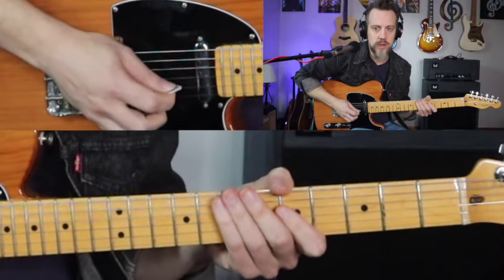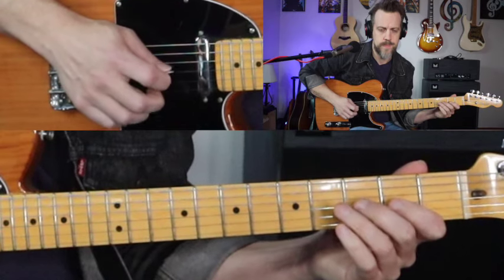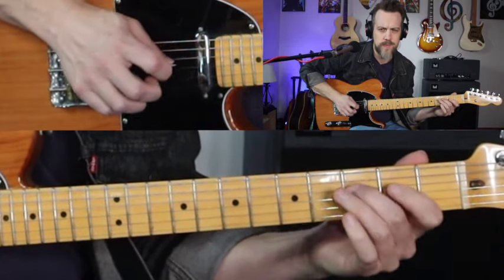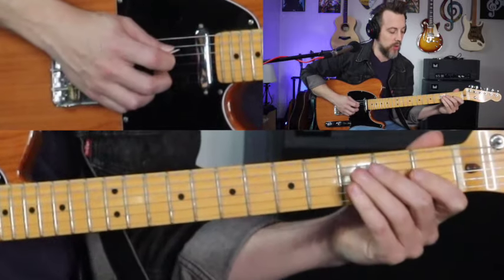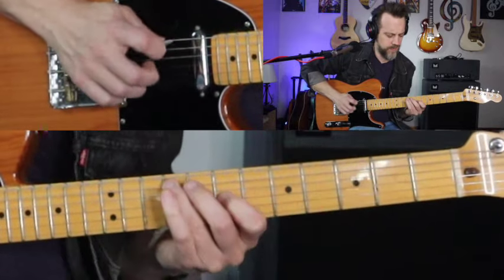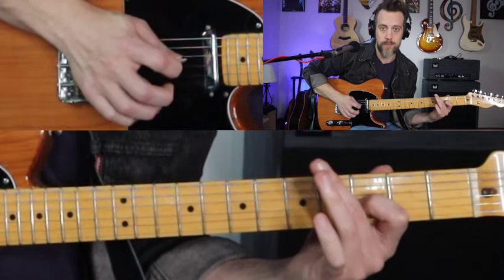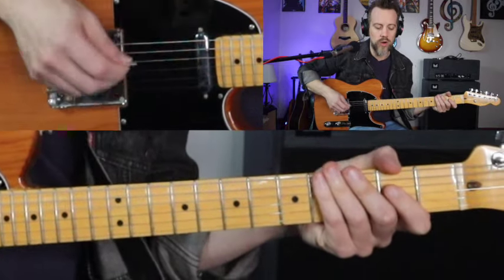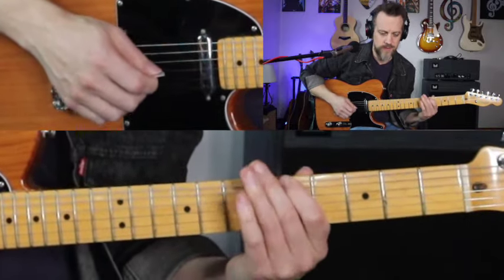These Brad Paisley Style Country Licks Are Easier Than You Think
Wanted to share some really cool and fun Brad Paisley style country licks with you.

Enjoying the lessons? Throw some love into the virtual tip jar

Learn My Easy To Follow Method Of Dominating The Guitar Neck With The Pentatonic and Diatonic Scales In My “Guitar Scales Fundamentals” Mini-Course

Learn My Bluegrass Flatpicking Arrangement Of Eric Johnson’s Cliffs Of Dover